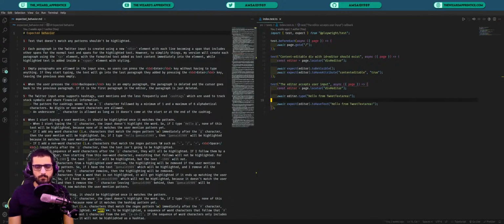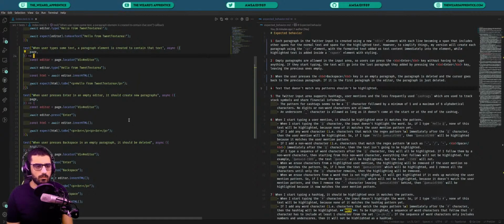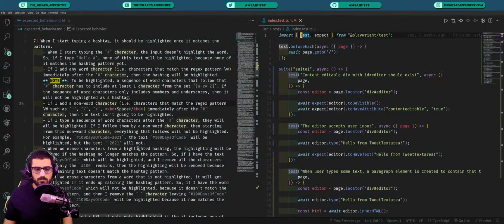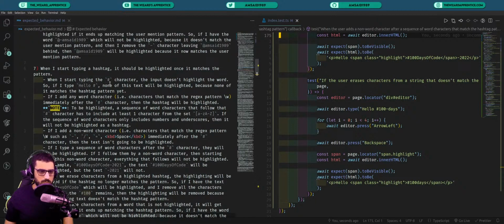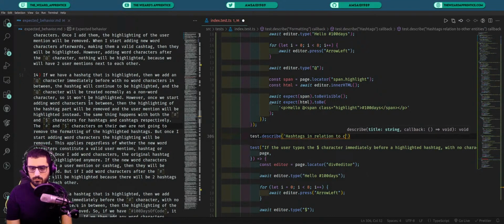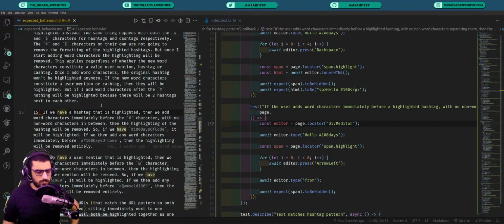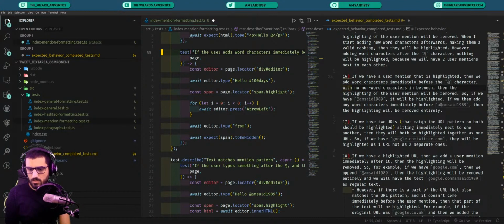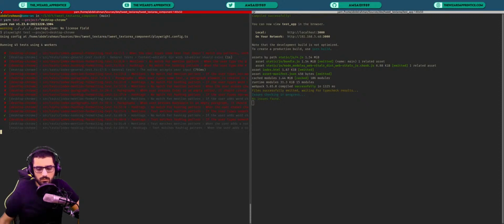Building TweetTextarea React component - Stream 03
In this stream, we start implementing tests for the component using the Microsoft Playwright testing library.